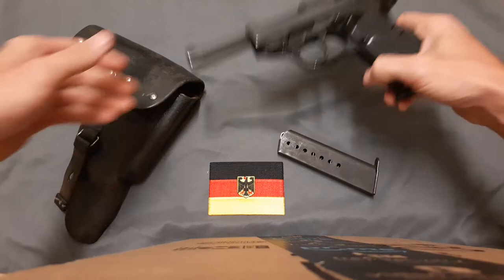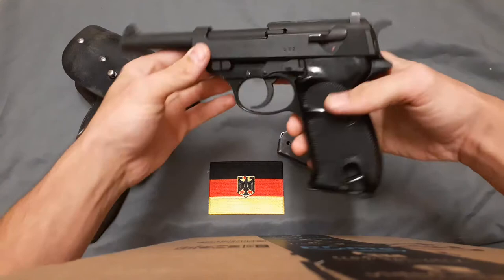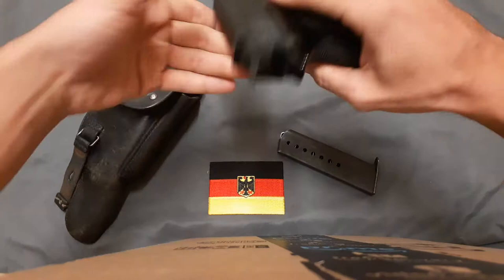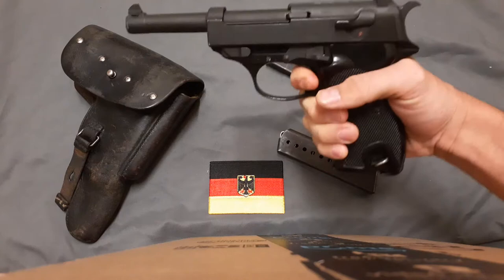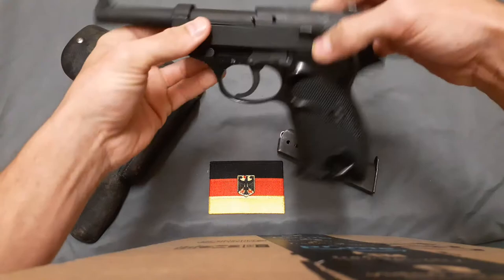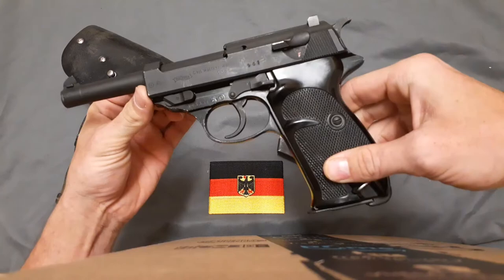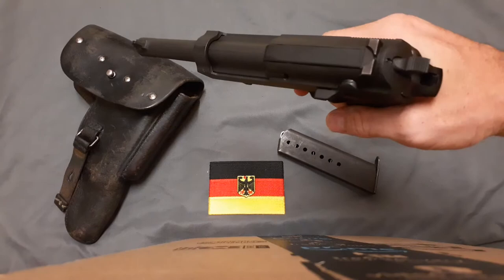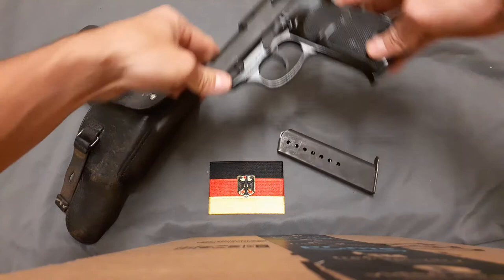Walther P1/P38 Quick Review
Walther P1 former German Army surplus 9mm pistol.